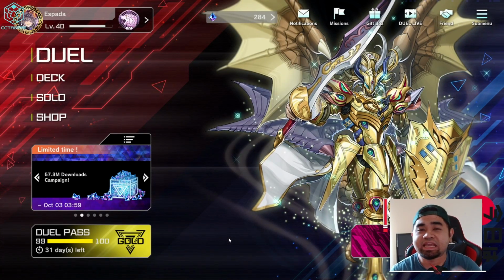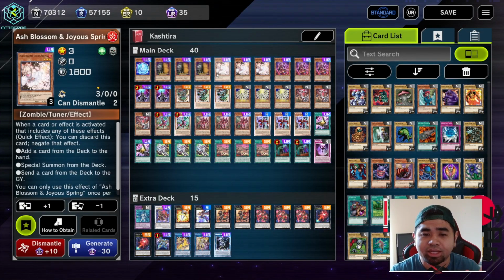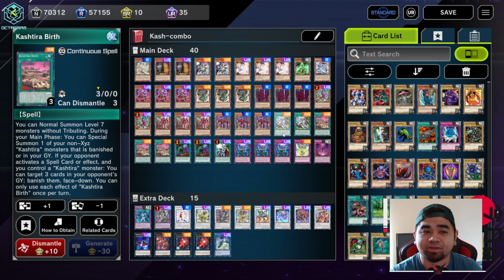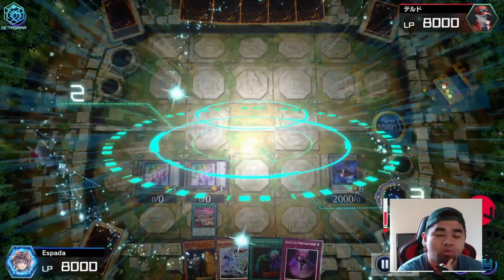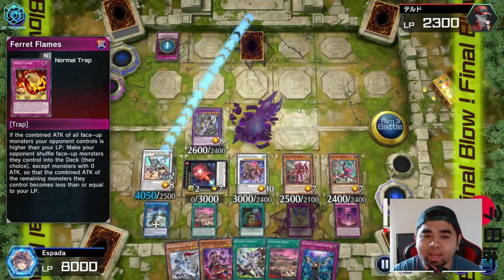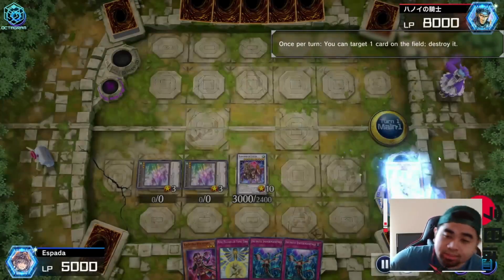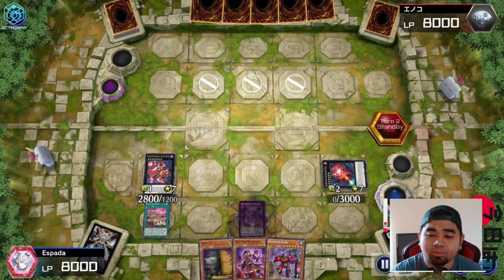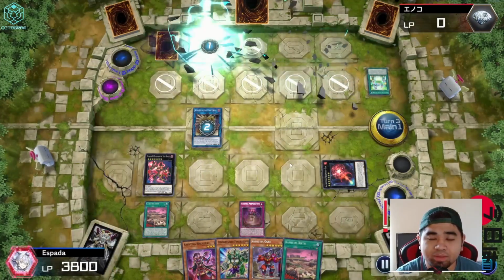THE CURRENT WAY TO PLAY KASHTIRA | MASTER DUEL!